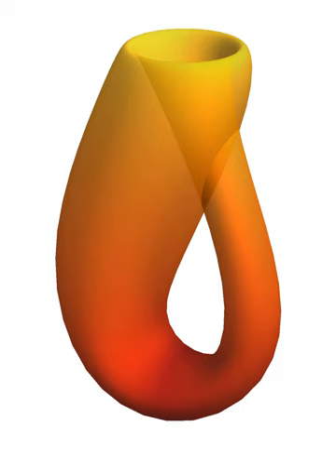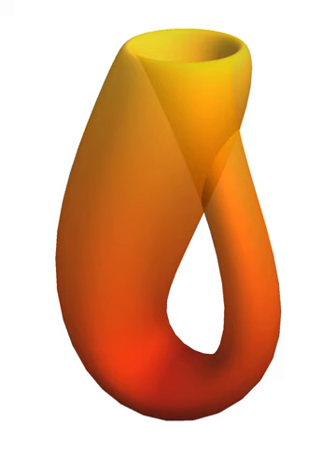Topological space | Wikipedia audio article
00:00:56 1 History
00:03:34 2 Definition
00:04:06 2.1 Definition via neighbourhoods
00:06:19 2.2 Definition via open sets
00:07:01 2.2.1 Examples
00:07:10 2.3 Definition via closed sets
00:07:35 2.4 Other definitions
00:08:00 3 Comparison of topologies
00:08:23 4 Continuous functions
00:08:42 5 Examples of topological spaces
00:09:30 5.1 Metric spaces
00:10:17 5.2 Proximity spaces
00:11:24 5.3 Uniform spaces
00:11:39 5.4 Function spaces
00:11:49 5.5 Cauchy spaces
00:13:04 5.6 Convergence spaces
00:13:16 5.7 Grothendieck sites
00:14:09 5.8 Other spaces
00:15:33 6 Topological constructions
00:15:47 7 Classification of topological spaces
00:16:03 8 Topological spaces with algebraic structure
00:16:18 9 Topological spaces with order structure
00:16:38 10 See also
00:16:53 11 Notes
00:17:15 12 References
00:19:47 13 External links
00:20:00 Topological constructions
00:22:22 Classification of topological spaces
00:23:07 Topological spaces with algebraic structure
00:23:49 Topological spaces with order structure
00:24:19 See also

- Socrates

SUMMARY
In topology and related branches of mathematics, a topological space may be defined as a set of points, along with a set of neighbourhoods for each point, satisfying a set of axioms relating points and neighbourhoods. The definition of a topological space relies only upon set theory and is the most general notion of a mathematical space that allows for the definition of concepts such as continuity, connectedness, and convergence. Other spaces, such as manifolds and metric spaces, are specializations of topological spaces with extra structures or constraints. Being so general, topological spaces are a central unifying notion and appear in virtually every branch of modern mathematics. The branch of mathematics that studies topological spaces in their own right is called point-set topology or general topology.